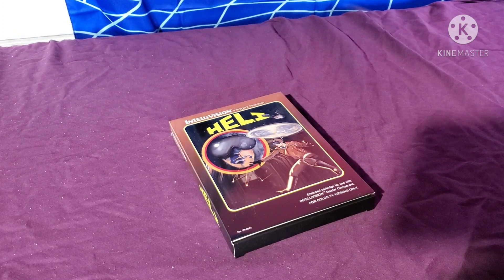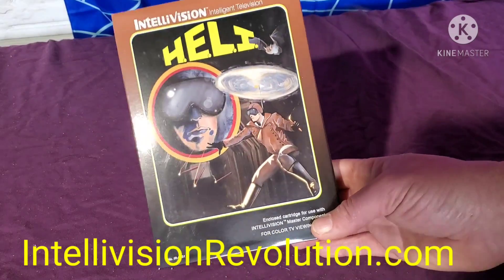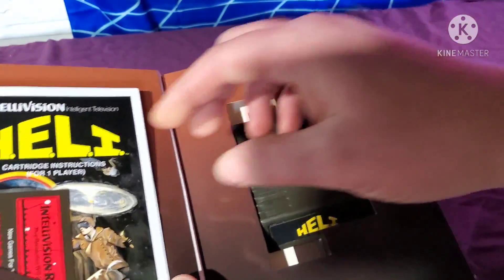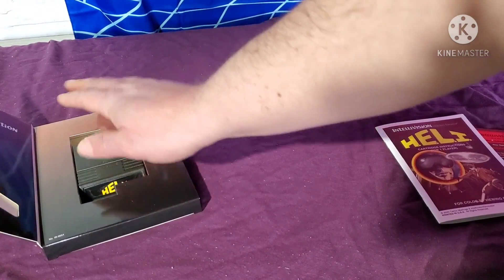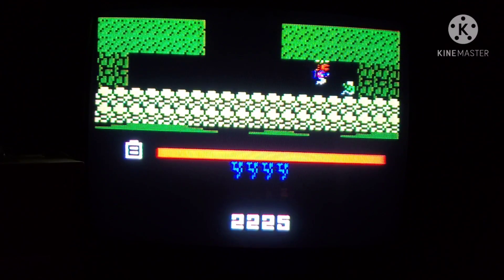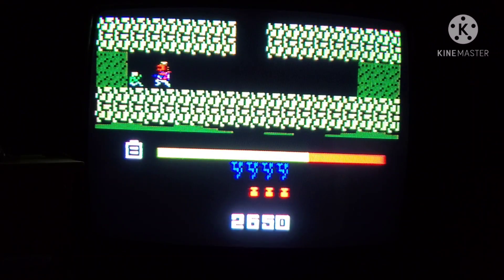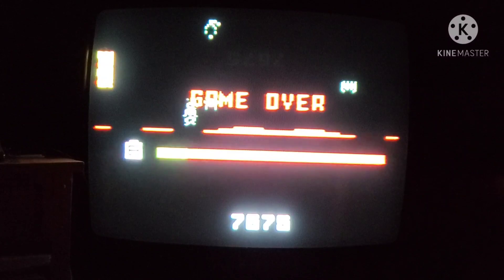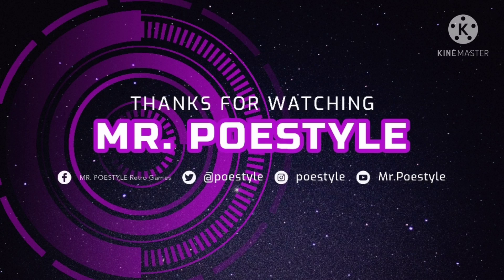Mr. Poestyle Plays H.E.L.I. On The Intellivision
H.E.L.I. is a great new game for the Intellivision by Intellivision Revolution . It is H.E.R.O. with some added extras .